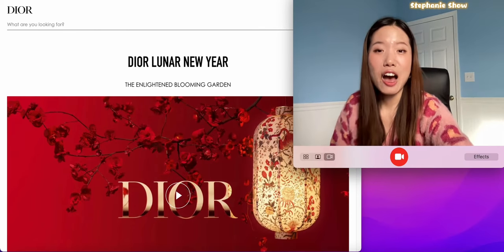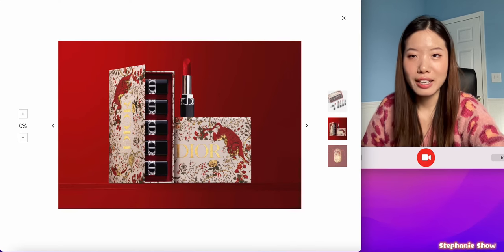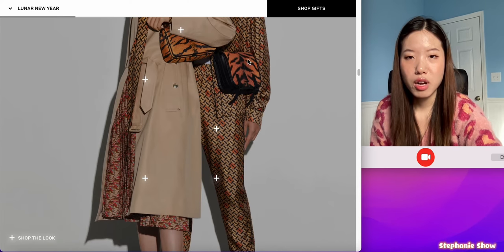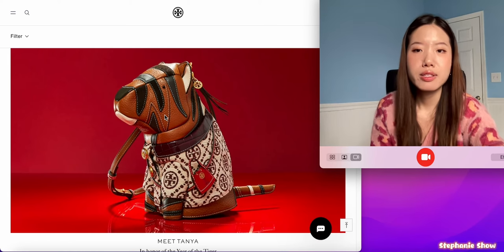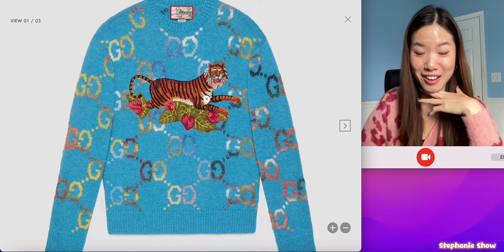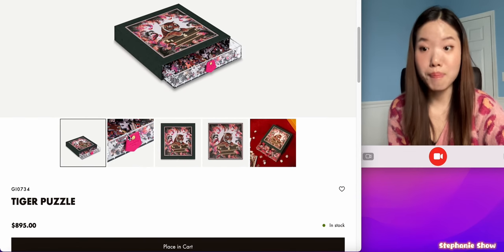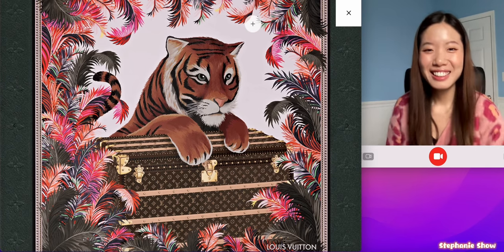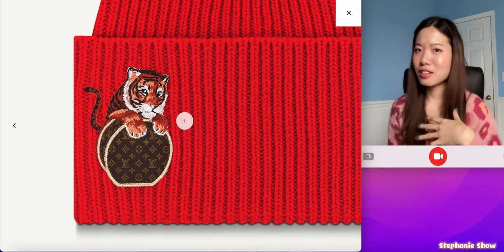What do you think of these luxurious Brands' Chinese Lunar New Year Editions?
Chinese Lunar New Year falls on Feb.1st this year and 2022 marks the year of the tiger in China.  I have noticed that many brands introduced this special selection featuring tigers. So in this episode, we are going to take a look at them.

(There are no ads, merely sharing my thoughts)

For your reference, these are the websites that I showcased in the video.